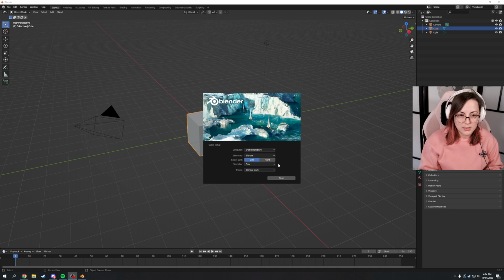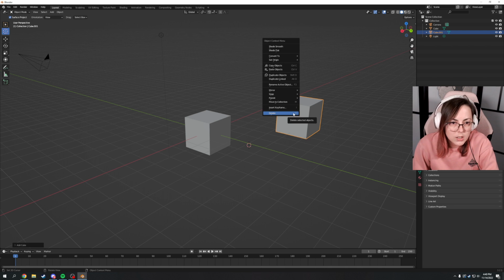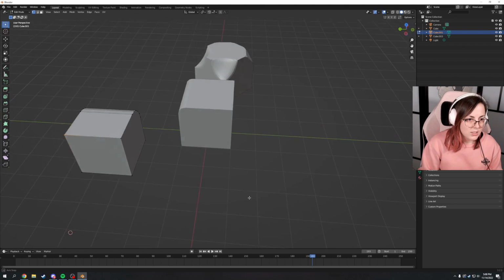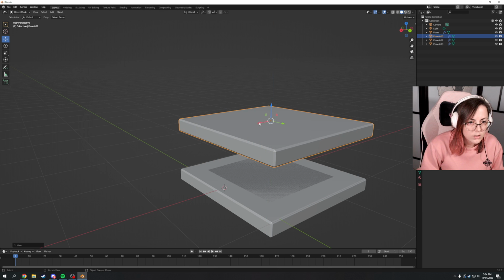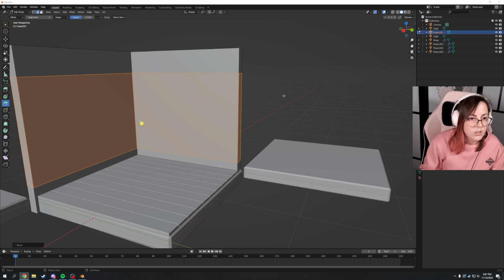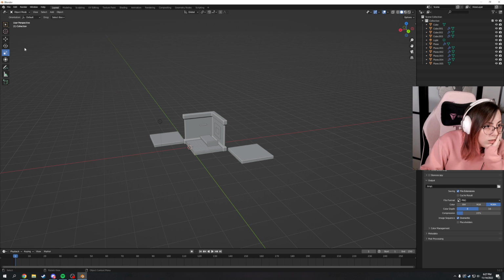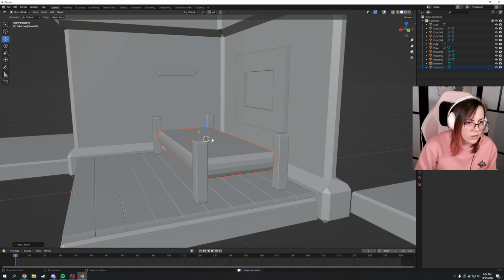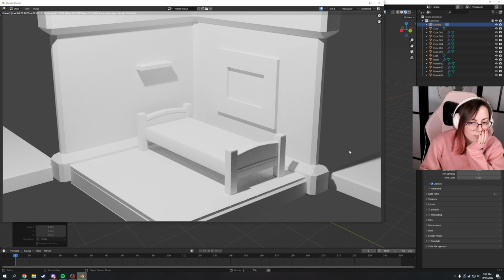Attempting to learn blender for the first time! [qotd][18+]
Art Historian | Illustrator | Gamer

THRONE
SCHEDULE:
I stream over on Twitch (all in CST)
► Monday 5:00 pm
► Thursday 5:00 pm

SOCIALS  ►►